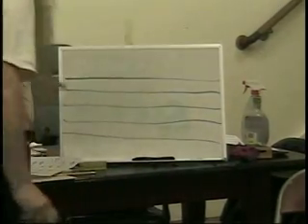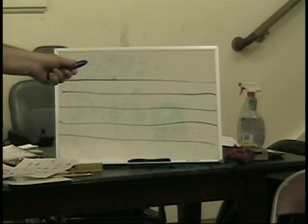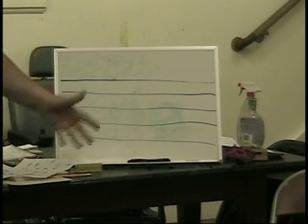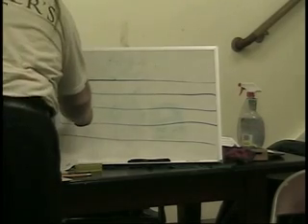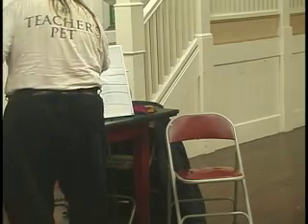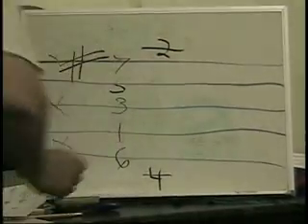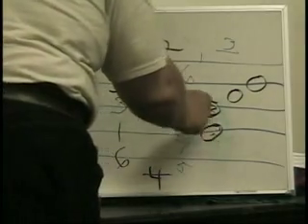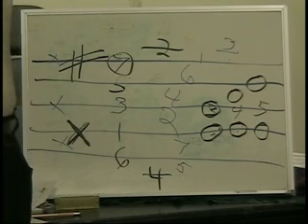Week 11 Music theory workshop by Mr. Natural pt-5 of 9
A brief summery of music knowledge from Mr. Natural.. Leading to reading music by number or interval.